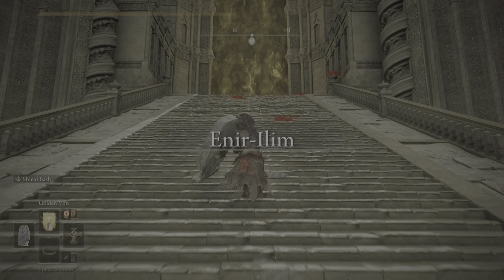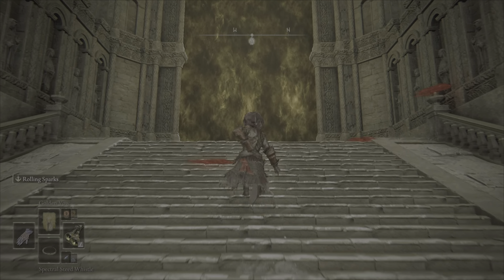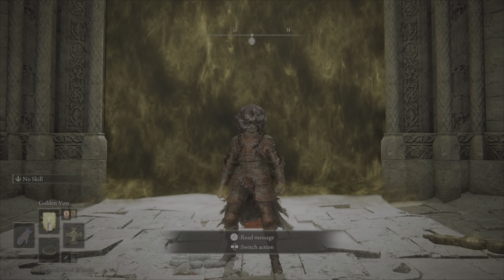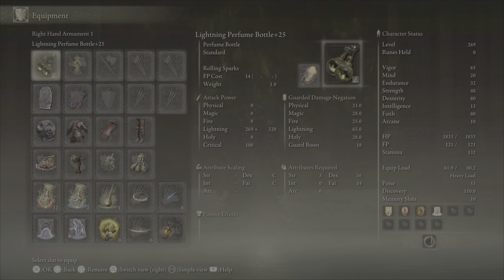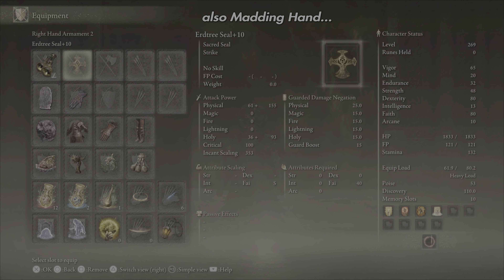RADAHN CONSORT (CHEESE METHOD) | Easy Guide - 20 seconds, NO HIT | Elden Ring DLC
This almost feels... illegal. But so much fun!

Key components of build:
- Lightning Perfume @25̈̇̃+25
- Fingerprint Stone Shield (not necessary)
- Madding Hand,
- Spells (Golden Vow and Howl of Shabiriri)
- Armour: Black Dumpling helm, Rakshasa Armour Set
- Talismans: Shard of Alexander, Aged One's Exultation, Lightning Scorpion Charm and Perfumer's Talisman
- Flash of Wondrous Physick: Bloodsucking Cracked Tear and Lightning-Shrouding Cracked Tear

Feels wrong defeating the final Shadow of the Erdtree DLC boss in 3 swoops of lightening, but... he's a monster. I will be re-playing this face-off with Thoillier and Sir Ansback summons, to complete required quest lines - but these make the fight and damage given so much more difficult!

Let me know if you've also cheesed with the Lightening Perfume build! 🧀⚡️
Any questions - fire away below.